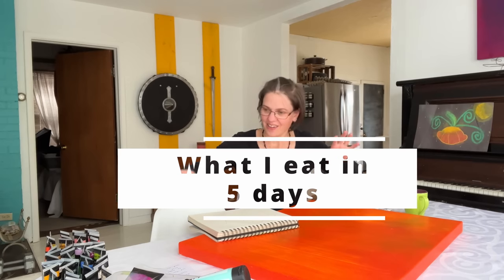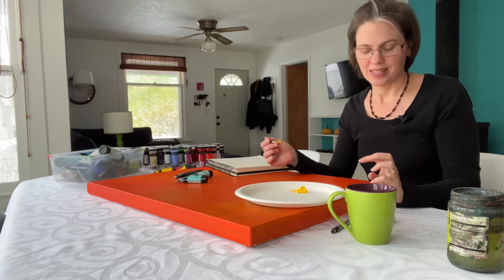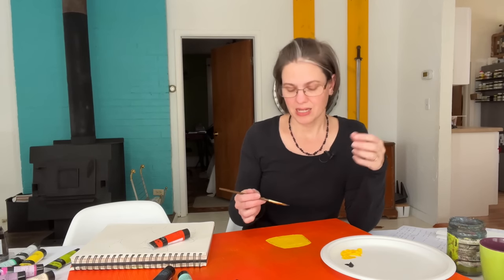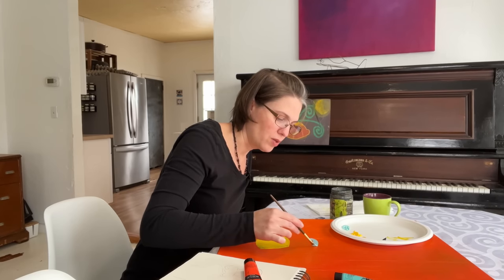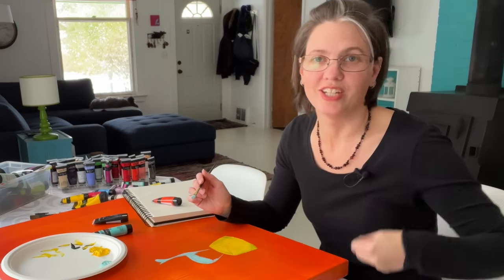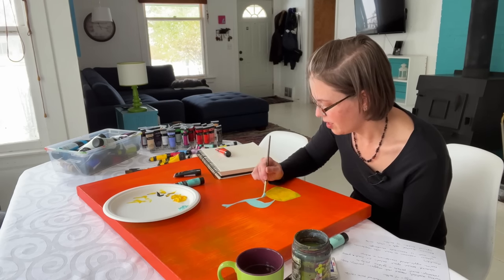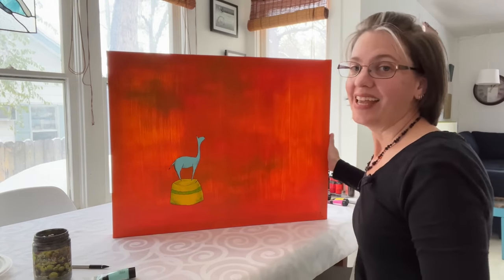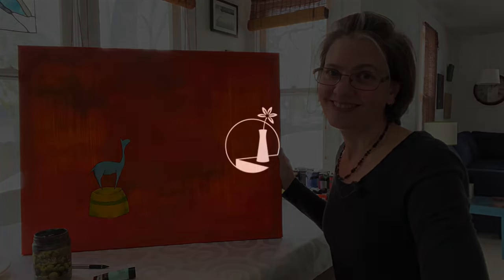What I eat in 5 days - Eating Delicious Food While Intermittent Fasting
I kept myself from menu planning and instead just wanted to show you what my daily meals are like. Lots of leftovers and lots of bread. LOL

0:00 Intro
1:42 Thursday
4:08 Friday
6:02 Saturday
7:25 Sunday
8:53 Monday